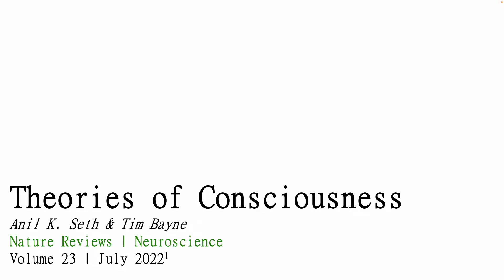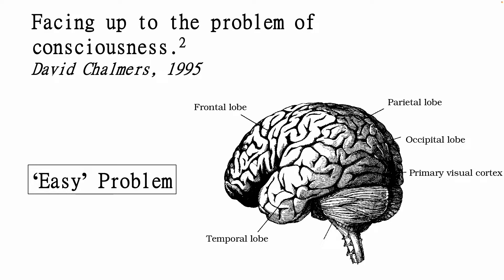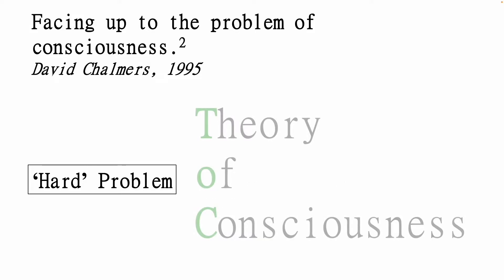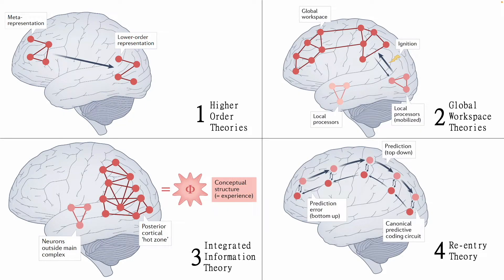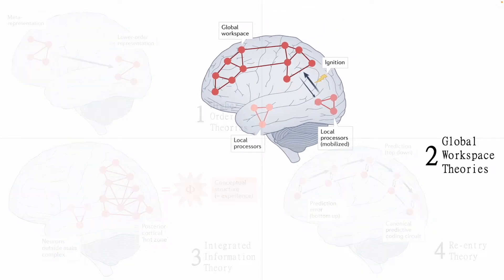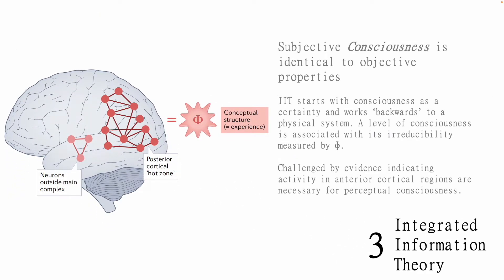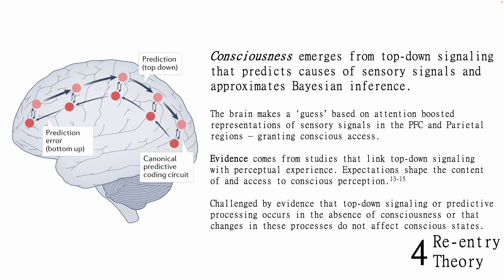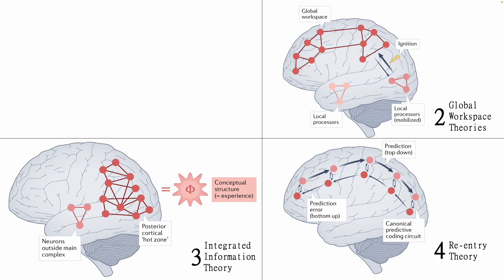Presentation by Kallum Robinson on Theories of consciousness, Seth & Bayne 2022 Nat Rev Neuroscience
Presentation by Kallum Robinson